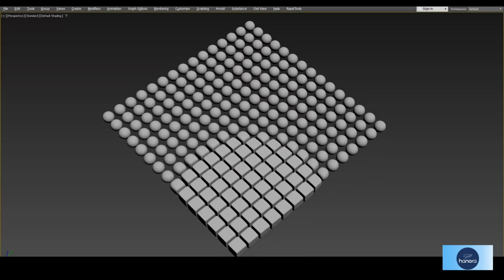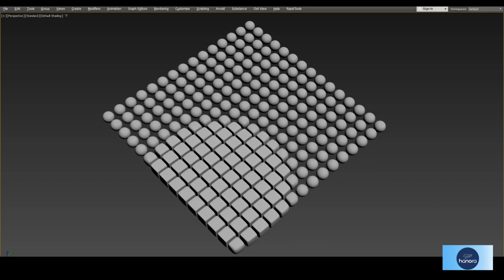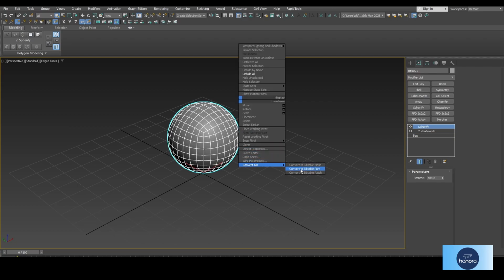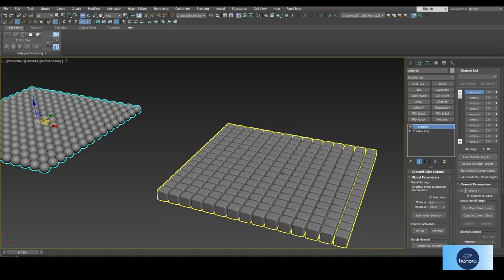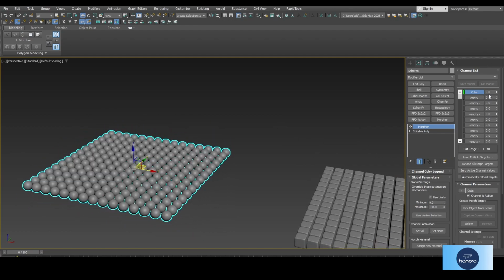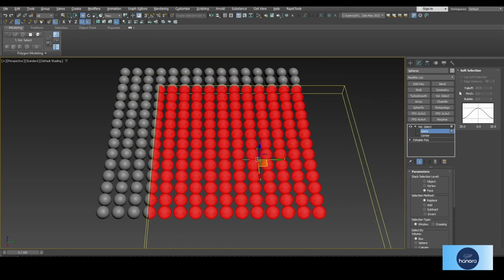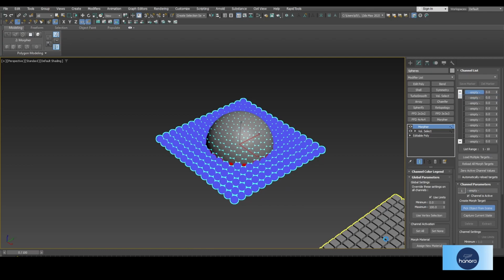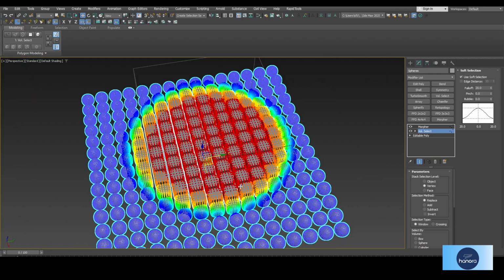How To Work With Morpher Modifier in 3DS Max - For Beginner | Hanora 3D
The Morpher modifier is a powerful tool in 3ds Max that helps us to make our animation. Commonly we use the Morpher for facial expressions on our 3D character. However, We can use it to change any shape to another.

But Before applying the Morpher, we should make sure that the vertex count on the base object and target object must be the same. Morpher work with the shapes and material. But in this tutorial, I will talk about the shape aspect.

Also, the first few minutes only depict the Morpher. Then, you'll see Morpher with Vol.Select.

00:00 Introduction
00:42 Apply Morpher
02:18 Apply Morpher with Vol.Select

🔴 More Episodes.

💚 Tools I used to make this tutorial:

1️⃣  Autodesk 3DS Max

2️⃣  Davinci Resolve

3️⃣  OBS Screen recorder

4️⃣  Photoshop